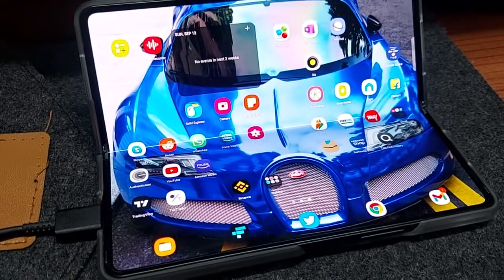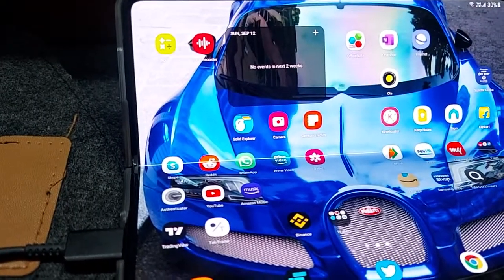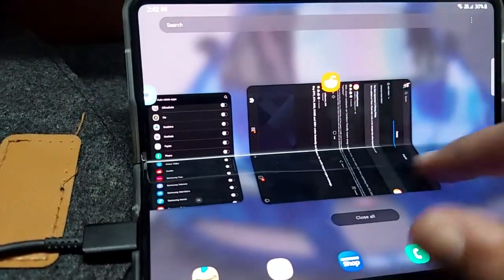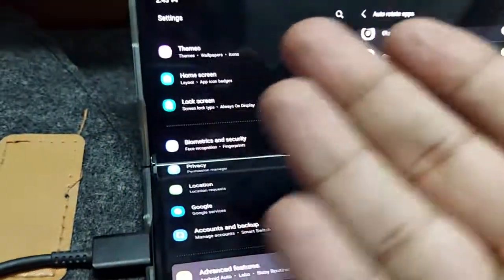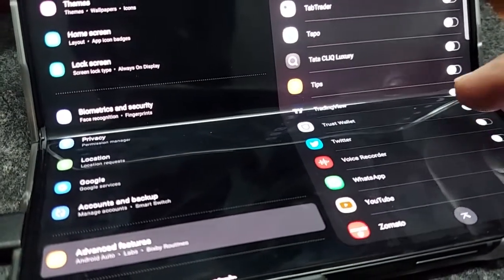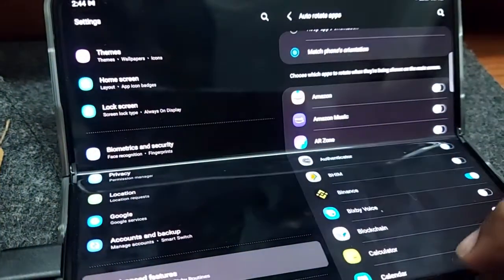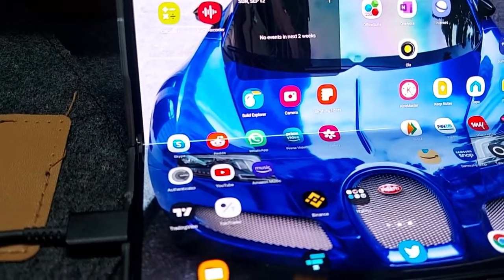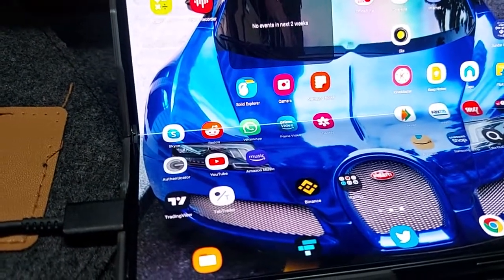How to run any app in Flex / laptop mode on Z Fold 3 / 2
I explain how you can force any app to run in correct orientation in flex mode aka laptop mode on Samsung Galaxy Z Fold 3 / 2.